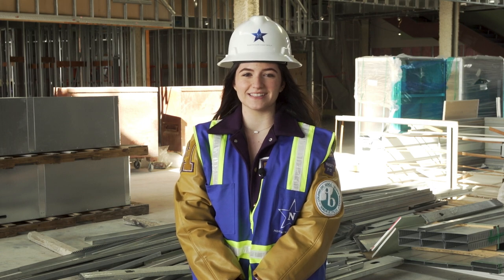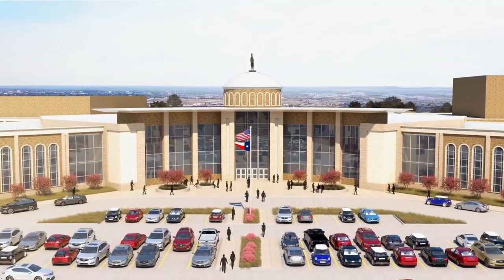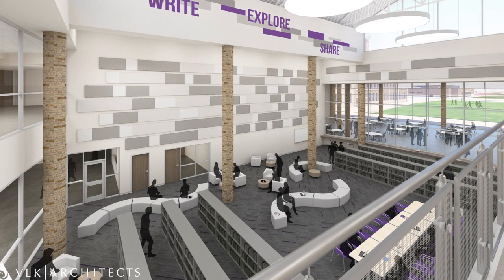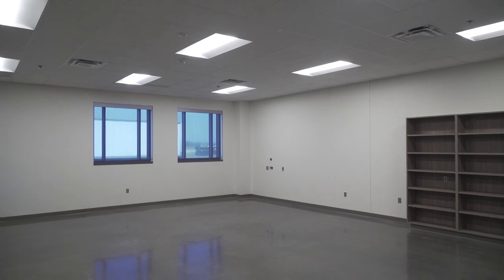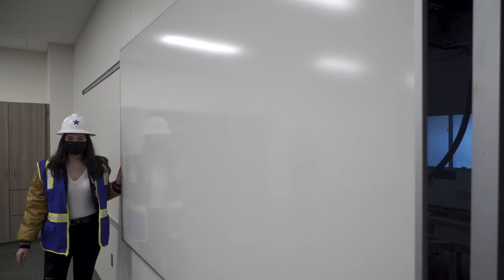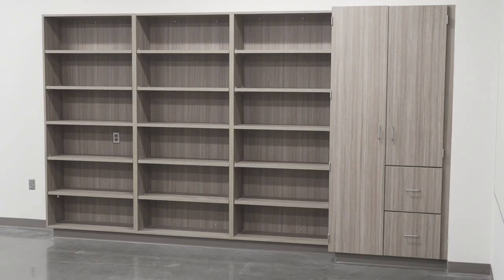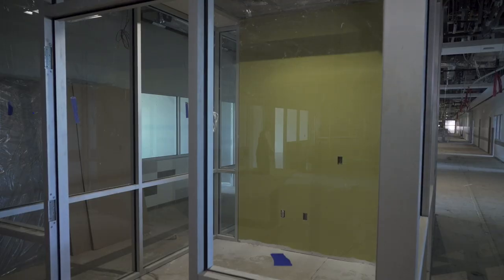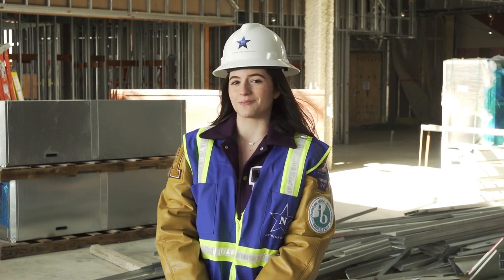Video Tour of the New Denton High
Construction at the new Denton High is progressing nicely.  DHS Senior, Emily Young, gives us a tour of what will become the library, classrooms, and science labs.